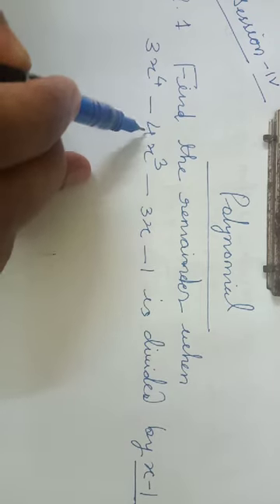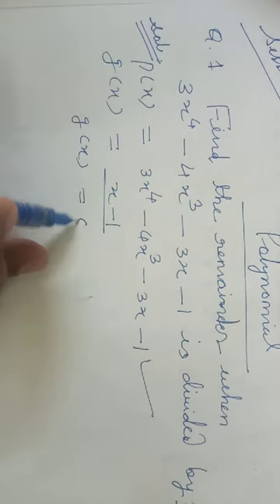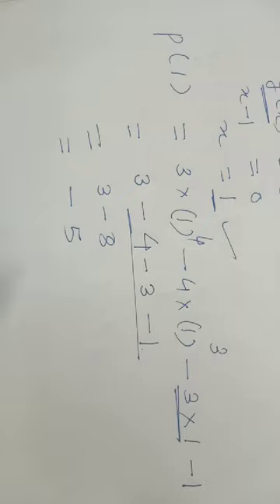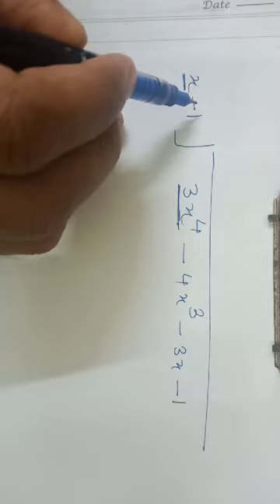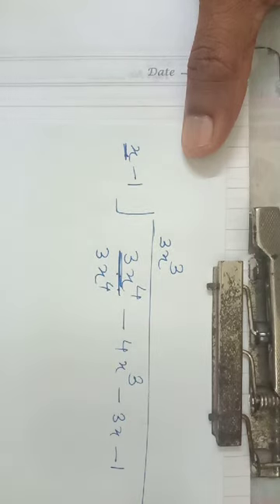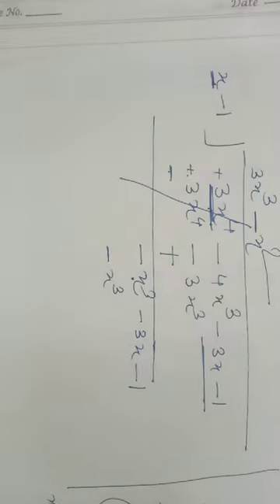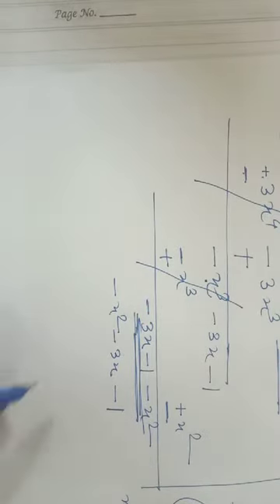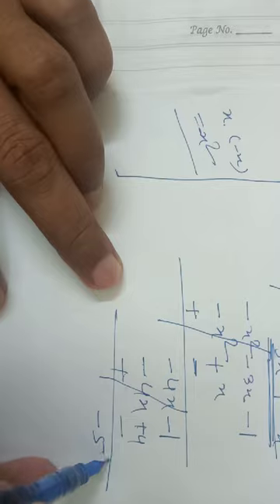Class-IX Maths Ch-2 Polynomials Session-IV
Ch-2 Polynomials: In this Session you should learn to find the remainder using Remainder Theorem and Long Division Method.